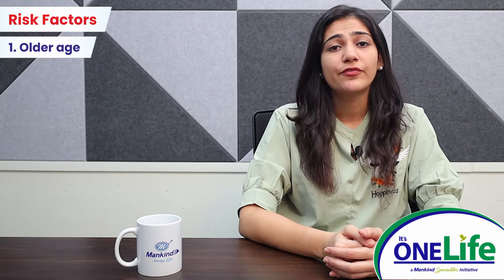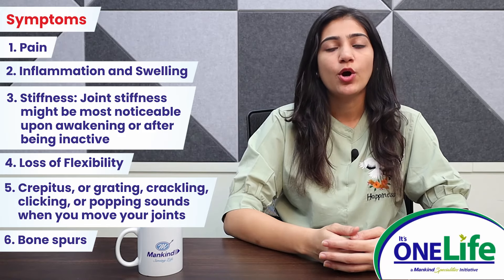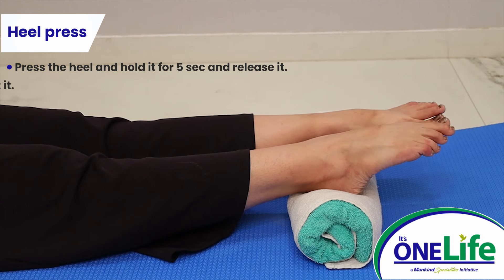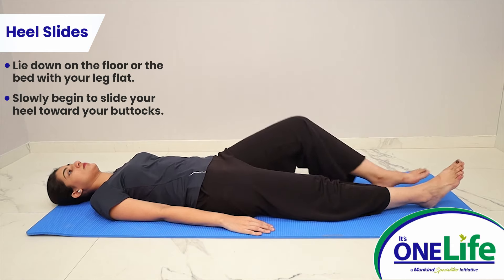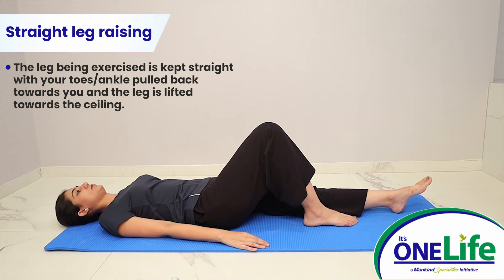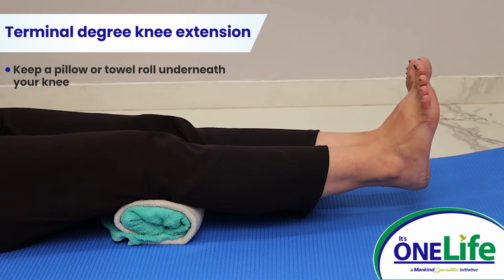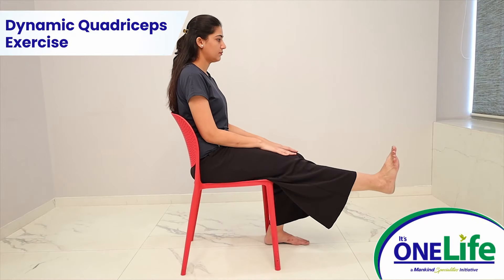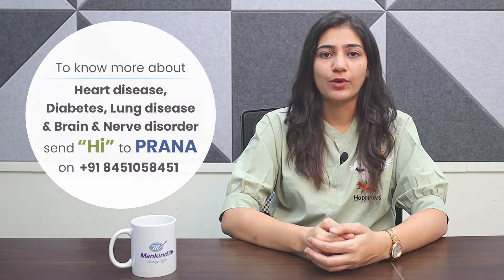Exercise Routine for osteoarthritis or pain in the knees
Regular exercise is important for managing osteoarthritis or knee pain. This exercise routine focuses on strengthening the muscles around the knees and improving flexibility to reduce pain and improve mobility.